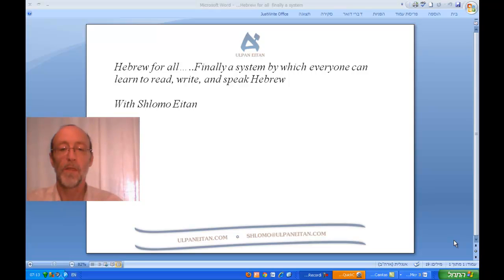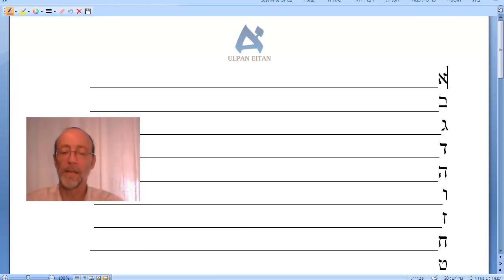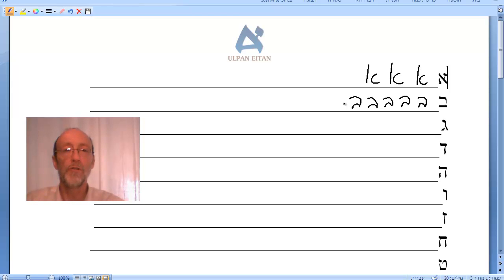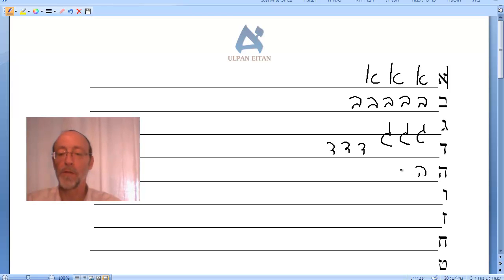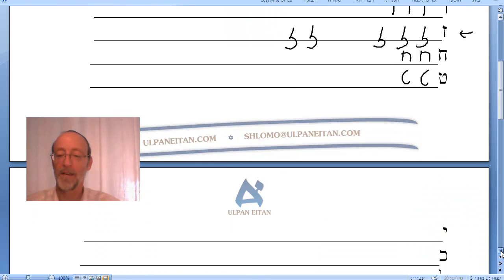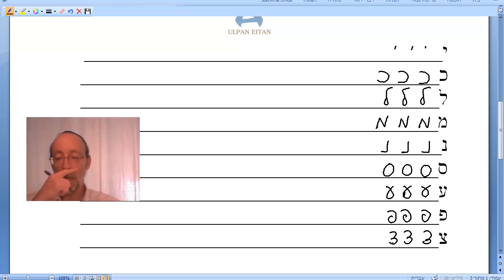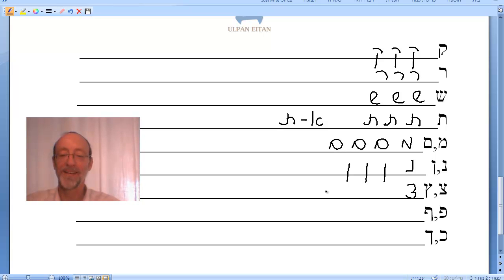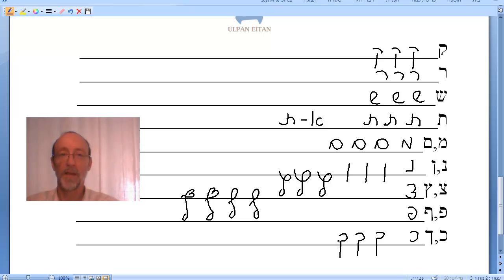The Hebrew Alphabet-Lesson 1-Hebrew For All This lesson is followed by two more lessons.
In this first lesson you are given the names of the Hebrew "block" letters.  You are immediately introduced to the form/shape of the script letters.  People who want to learn Hebrew must learn how to write "script."  Most of the letters of script resemble the block letters, there are only a few real "novelties."  Don't kid yourself that you'll become a Hebrew speaker without knowing how to read and write!  It might happen, but you'll always be limited.  Take the time- usually an hour or so is enough for the "average" adult to feel comfortable with the letters of the alephbet.